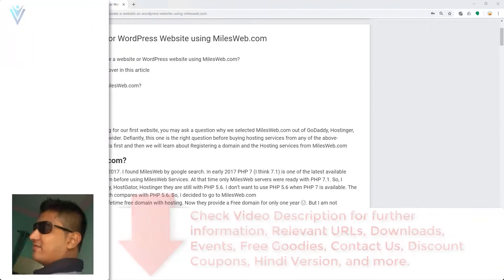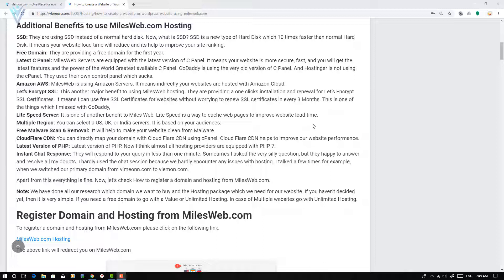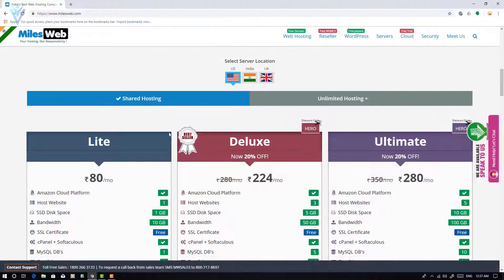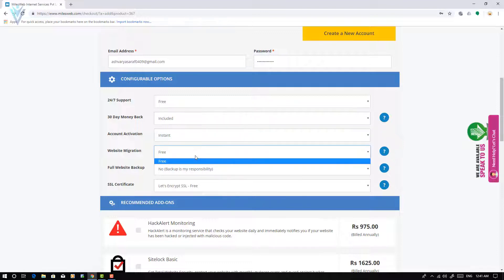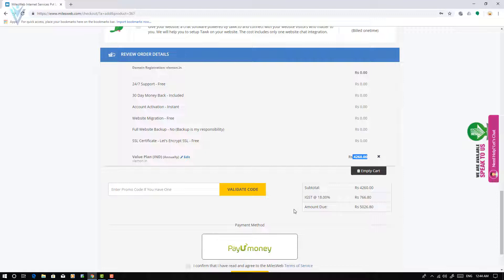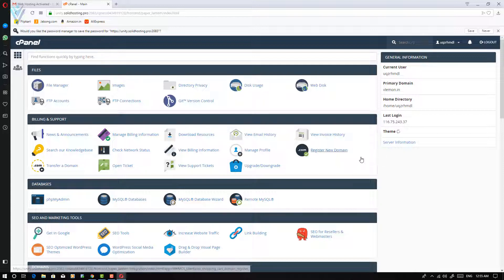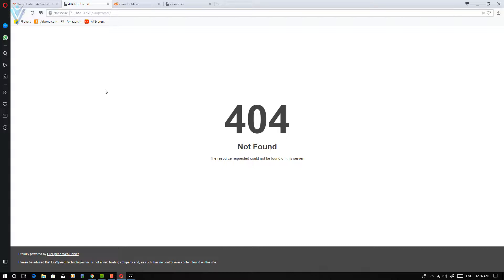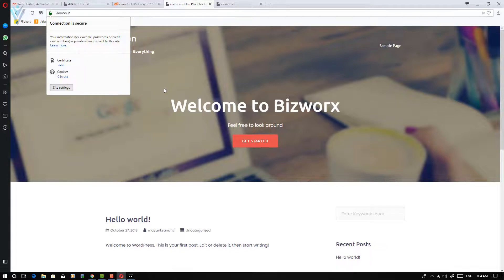How to create website with MilesWeb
How to Create a Website or WordPress Website using MilesWeb.com

In this video, we will learn How to create a website or WordPress website using MilesWeb.com?

Following are the key points which we cover in this article
How to register a new domain?
How to register the web hosting from MilesWeb.com?
How to install WordPress?
How to install Let’s Encrypt?